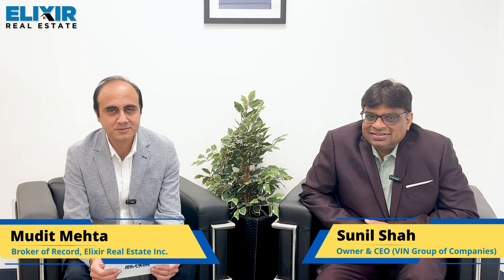RE Building Blocks - Feat. Sunil Shah (Ep 10) | Owner & CEO | VIN Group of Companies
Real Estate Building Blocks:
🎥 Join us for another interview in our captivating series, as we sit down with the Owner and CEO Sunil Shah (VIN Group of Companies)! 🏠

👤  Sunil Shah
🏢  Owner and CEO

Don't miss this opportunity to gain valuable insights and practical tips from a seasoned professional. Tune in now! 📺🔥

Our Team at ELIXIR Real Estate is committed to providing you with Premium Real Estate Services. At ELIXIR, our team members proudly confirm our core values of Respect, Integrity, and Competency, keeping the interests of our clients at the forefront and doing the very best for them, and helping them achieve their listing, buying and investment goals.

Mudit Mehta
Broker of Record (ELIXIR Real Estate)
ELIXIR REAL ESTATE INC.